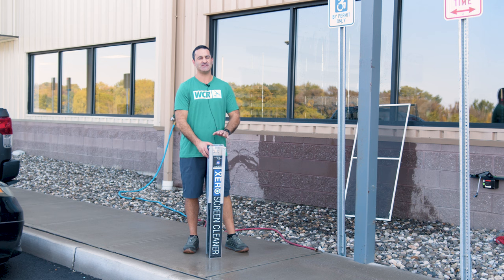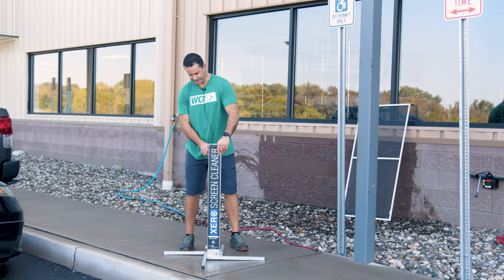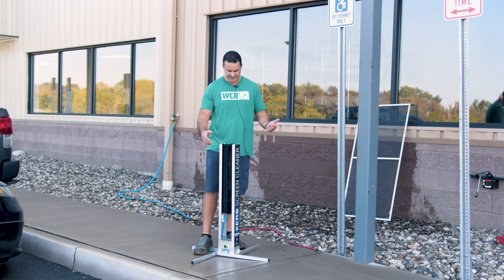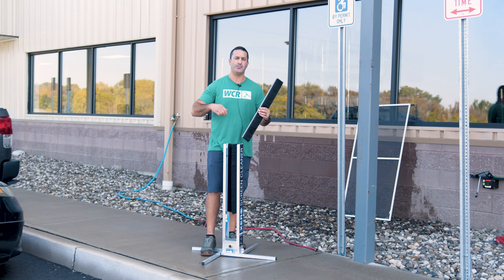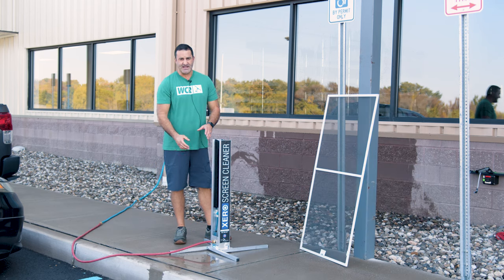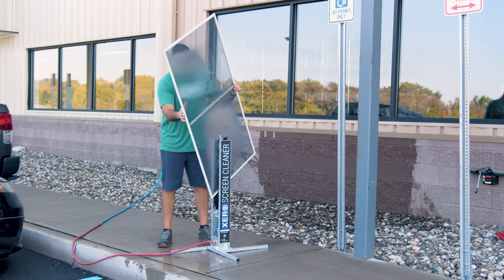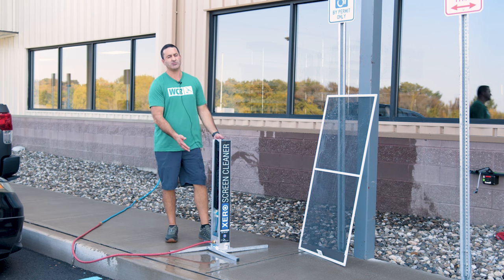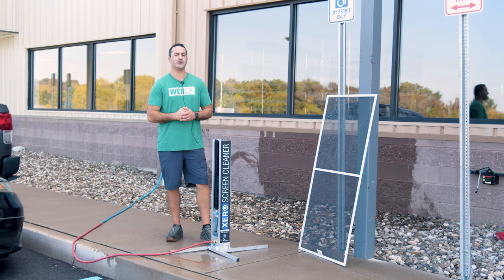In Action: XERO Screen Cleaner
Alex is here again to give a quick breakdown of one of our hottest items: XERO's Screen Cleaner! How to setup right out of the box, to the proper technique to use with this device, we're here for you around the clock!

0:00 - Intro
0:12 - How To Set Up
0:44 - Parts Explanation
2:04 - User Tips
2:31 - In Action
3:24 - Post Cleaning Procedure
3:45 - Product Highlights
4:19 - Outro